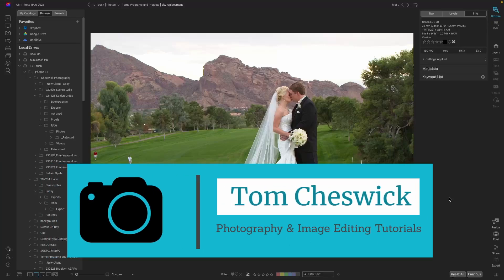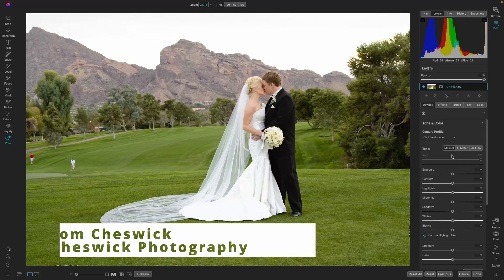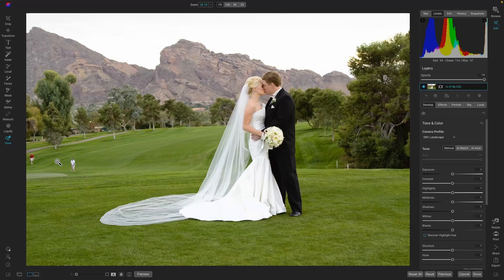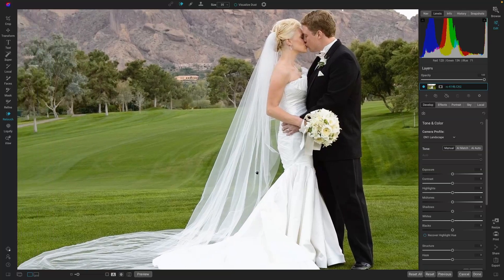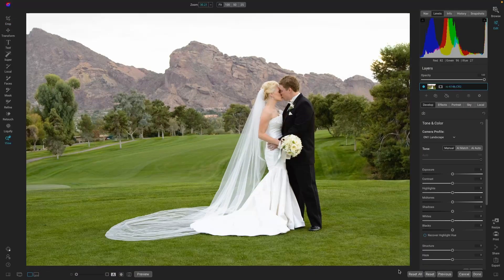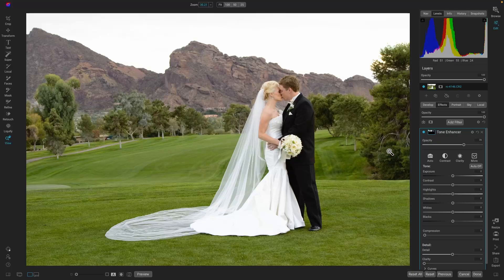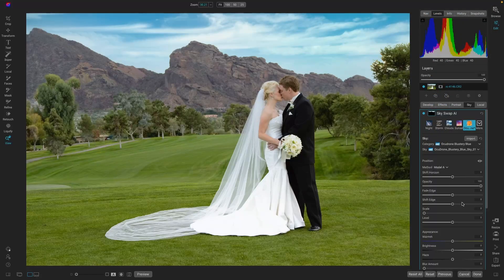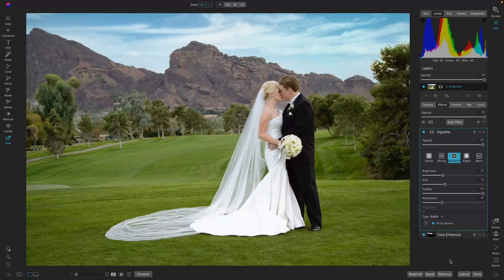ON1 Photo RAW Wedding Edit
ON1 Photo RAW edit of a wedding image using Super Select AI and Sky replacement.

For more info about On1 Photo RAW 2023 and its new features, including the Adaptive Presets, Super Select AI, and Tack Sharp AI, go here: